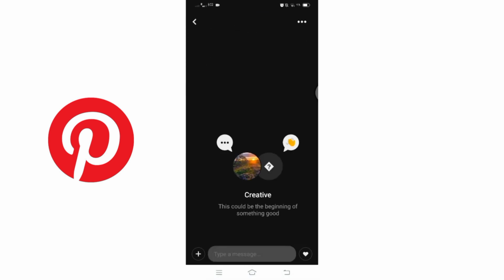How to Chat on Pinterest 2024? Send Message on Pinterest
Discover how to use the messaging feature on Pinterest to chat and connect with other users! This step-by-step tutorial will show you how to start conversations, share pins, and collaborate on projects directly within Pinterest. Whether you're coordinating with a fellow pinner, discussing plans with a potential client, or just catching up with friends, understanding how to effectively communicate through Pinterest's chat system can enhance your pinning experience. Get ready to unlock a new level of interaction on one of the most visually inspiring platforms!